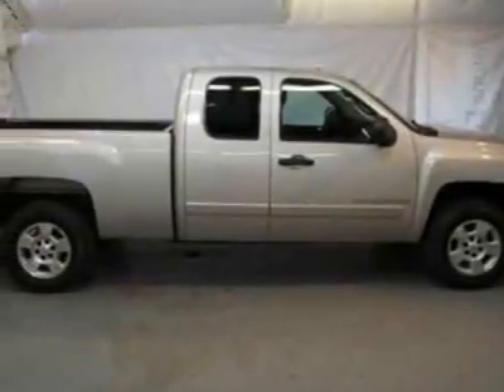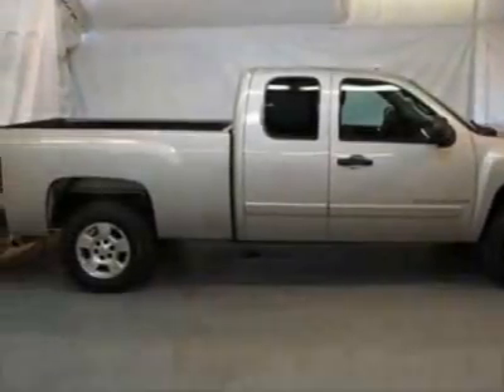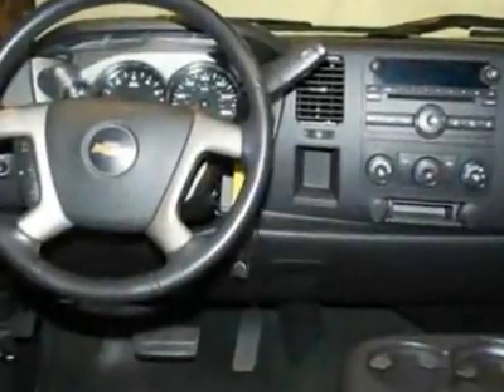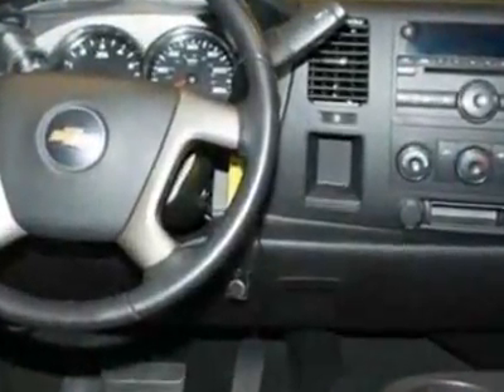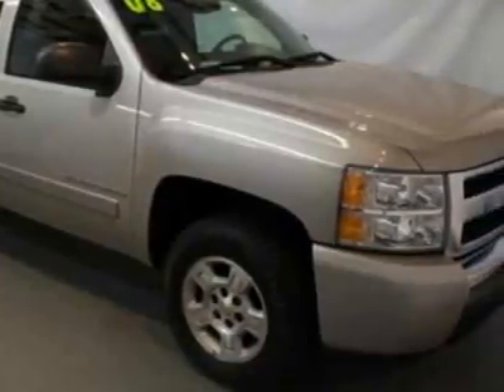2008 Chevrolet Silverado 1500 LT Truck - Columbia, SC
Jim Hudson Buick GMC Cadillac Saab, Columbia, SC - New Tires, Bedliner, CD/MP3, Keyless, Cruise, Power Seat, ABS Brakes, More!